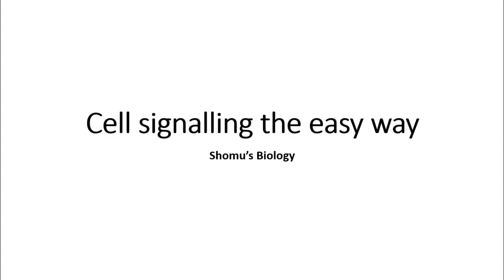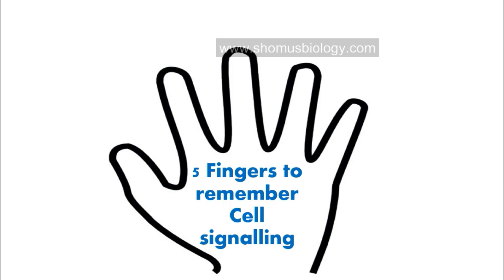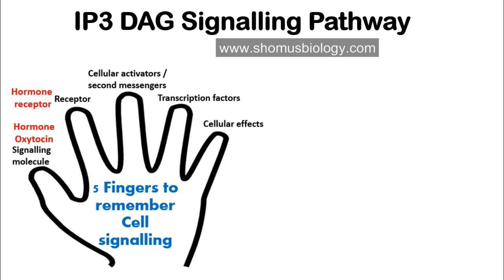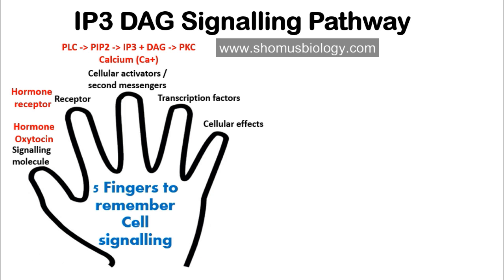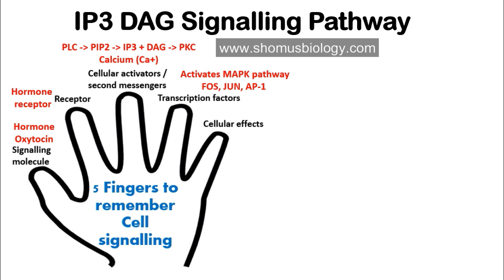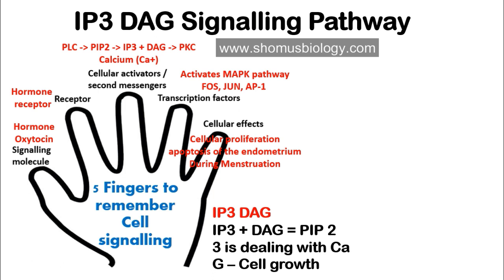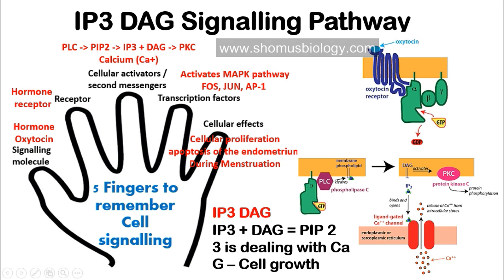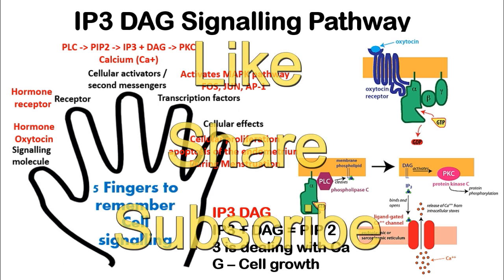IP3 DAG signaling pathway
IP3 DAG signaling pathway - This lecture explains about the IP3 DAG signaling pathway that explains the steps of G protein couple receptor mediated signaling of IP3 pathway. This video also states the role of gpcr in ip3 dag pathway and states the function of ip3 signaling pathway in details.